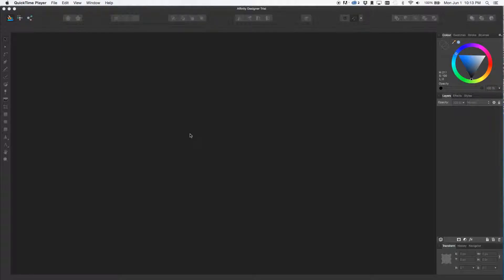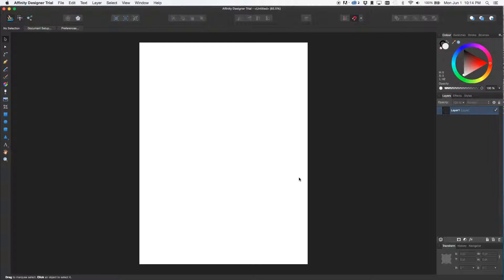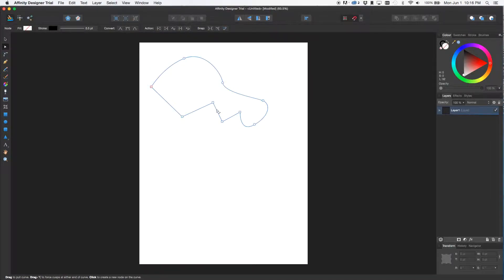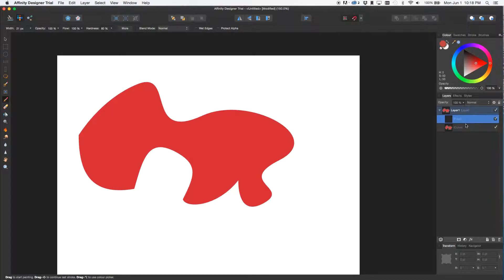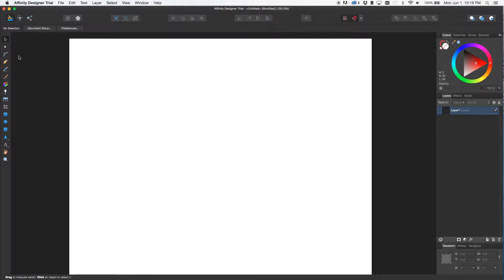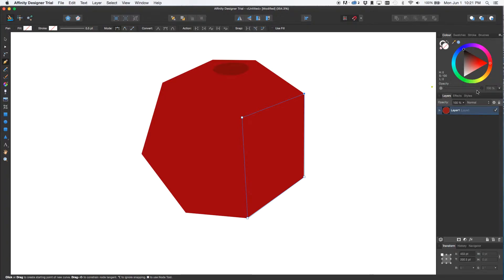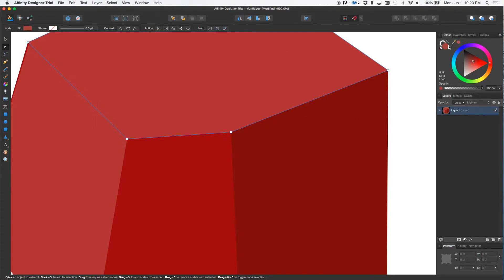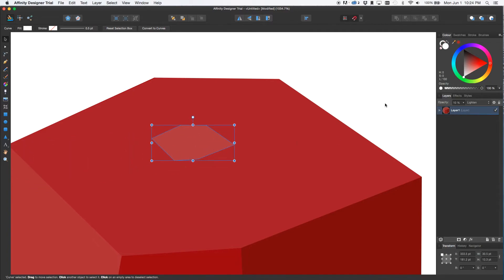Week 14 | Affinity Designer Overview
This week I wanted to do an overview of Affinity Designer, a piece of software I consider to be a very competent alternative to Adobe Illustrator.